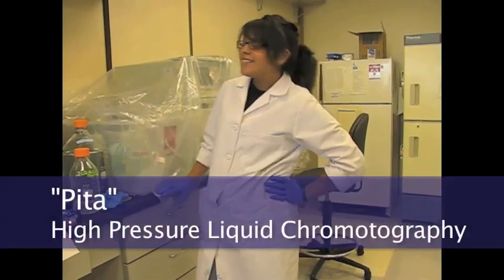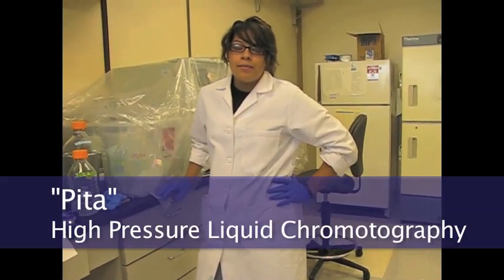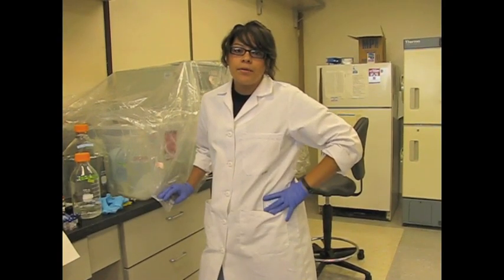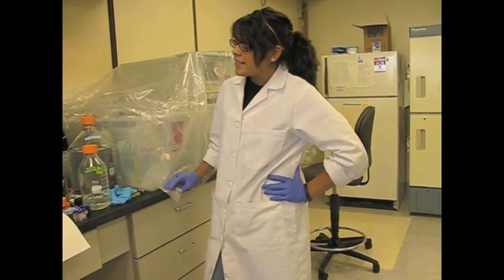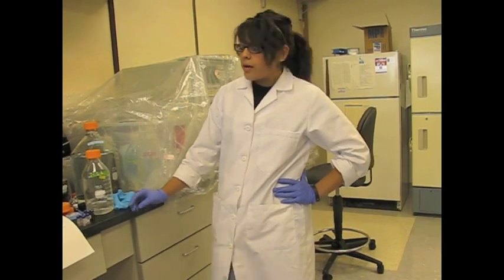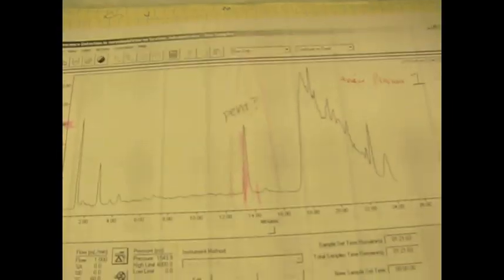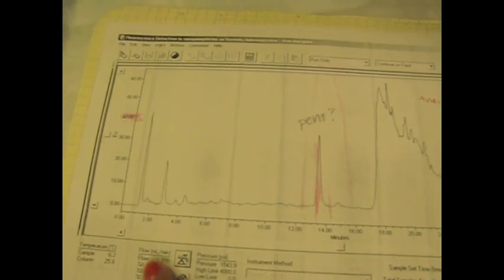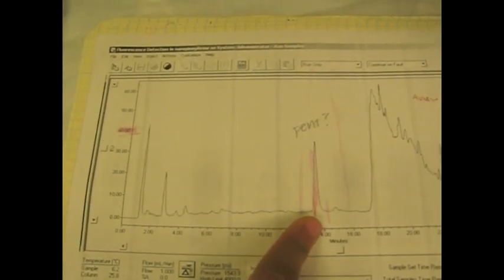High Pressure Liquid Chromatography (HPLC) by Lupita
Lupita shows how to read the results of an HPLC machine and what purpose it serves in the medical field.